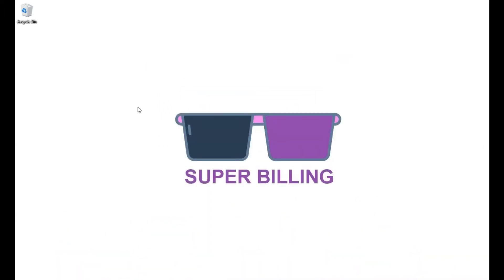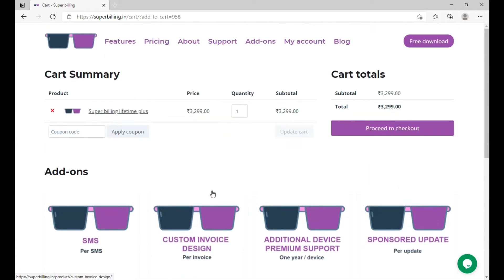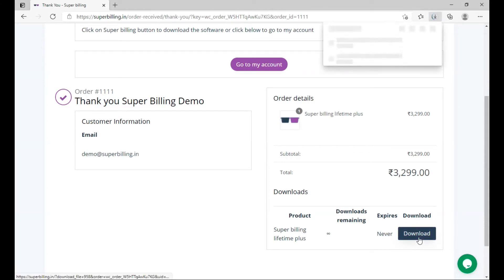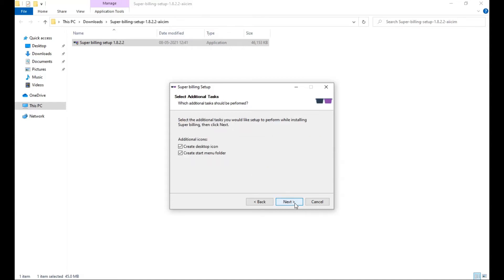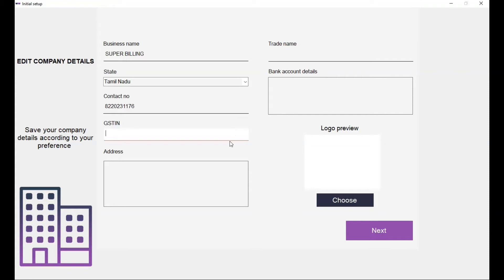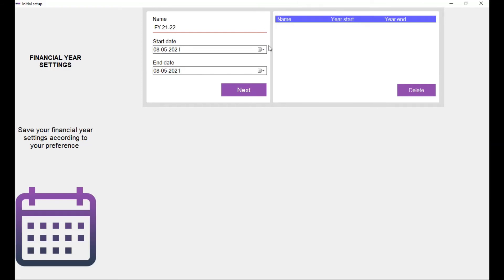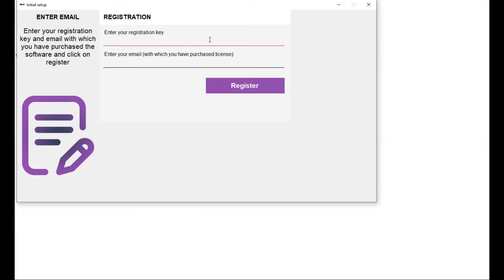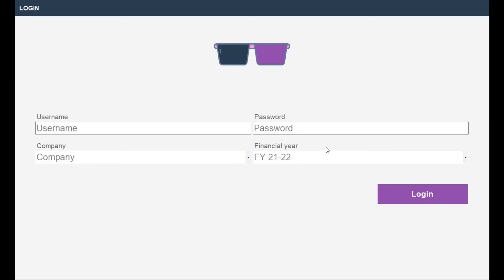Free billing software - Super billing ,Download, Install and Setup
In this video , you can learn how to download, install and setup Super billing on your computer

Super billing is a lifetime free billing software for small business with GST support. In this channel you can view how to use Super billing features and grow your business.

to download for free
The key features of the software are,
Works online and offline
Multiple companies and locations
Receivable and payables
Cash and Bank
Automatic ledger
Expenses management
 Business reports
Barcode support
Stock transfer
Serial numbers or IMEI
to know in detail